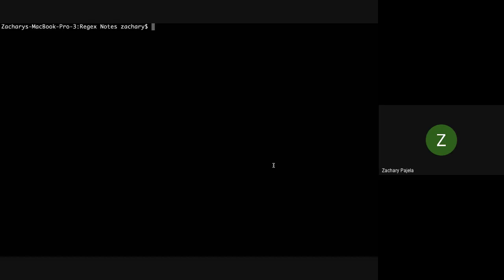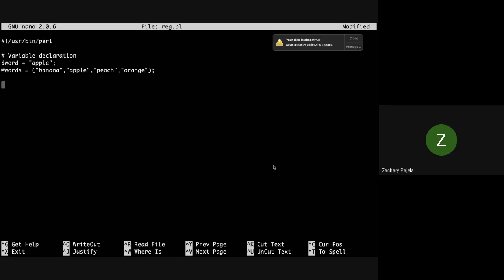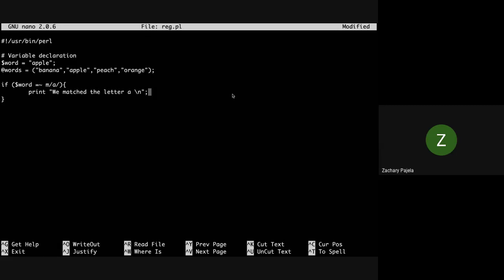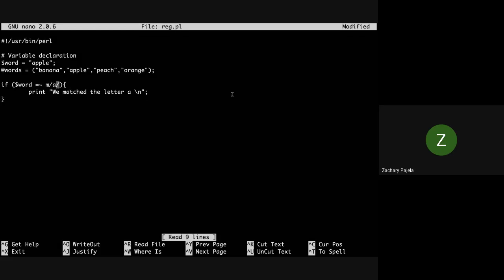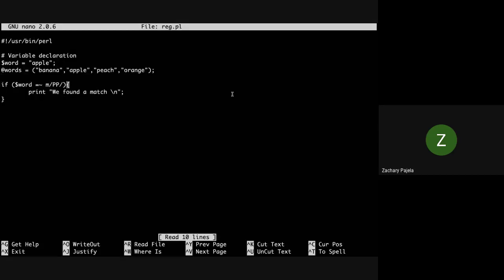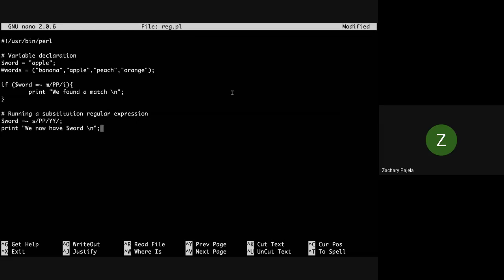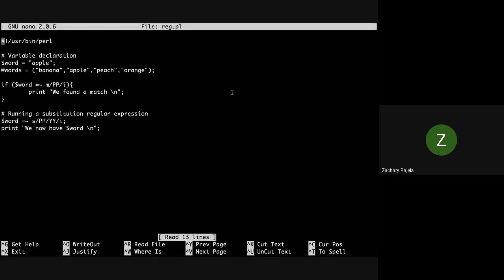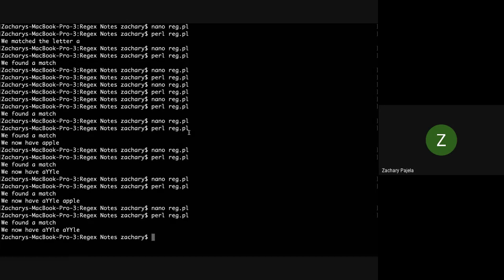CSCI 1423: Regex Pt.1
Part 1 of the Regular Expressions Lecture